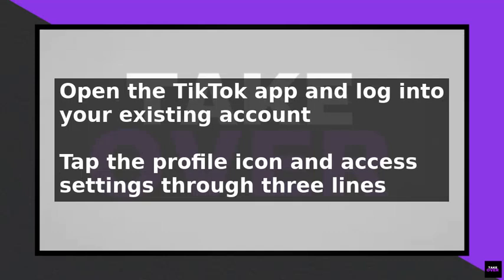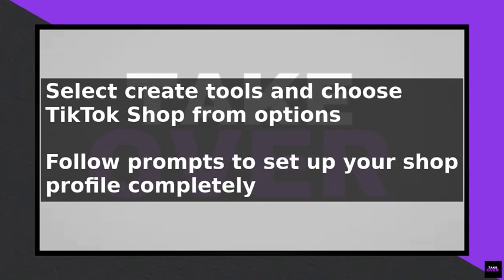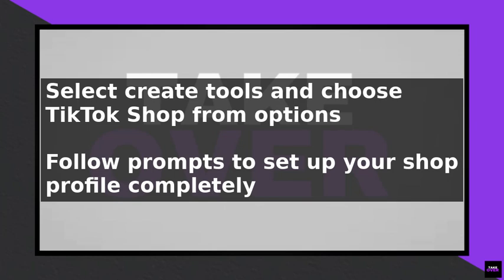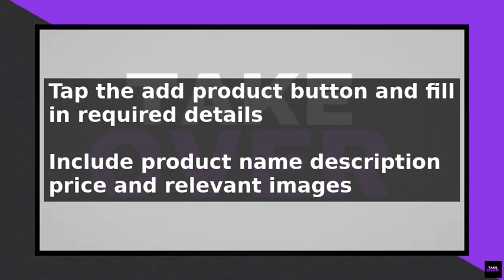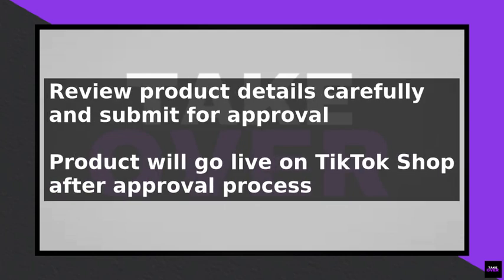How To Add Products To TikTok Shop (2025)